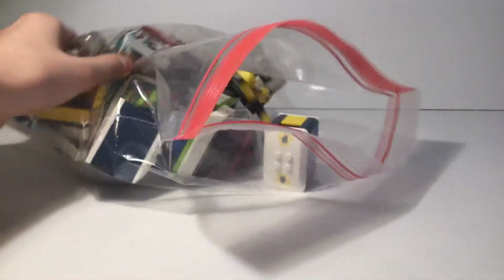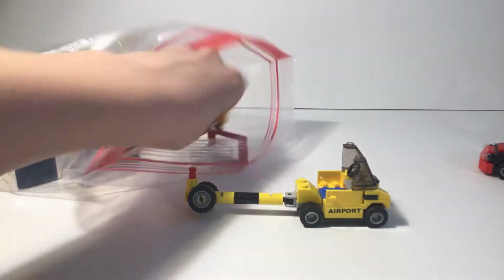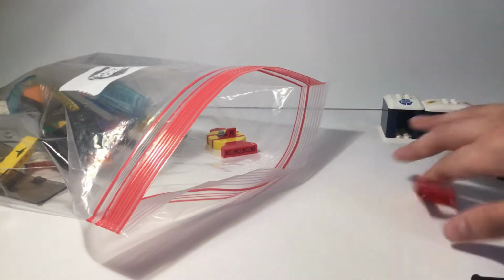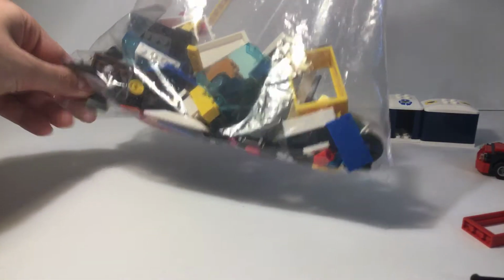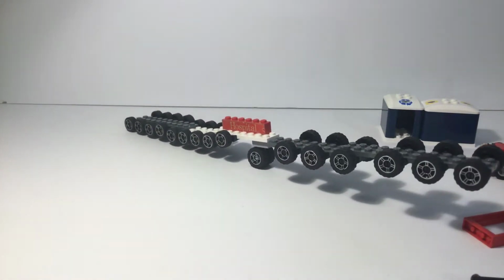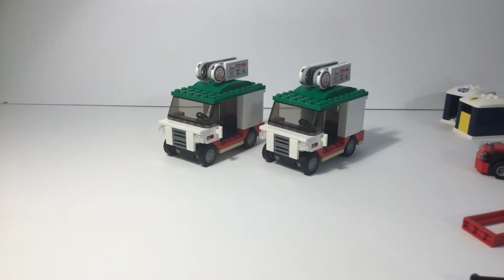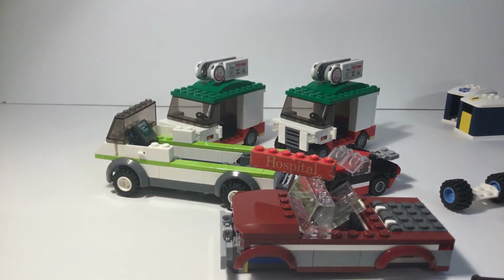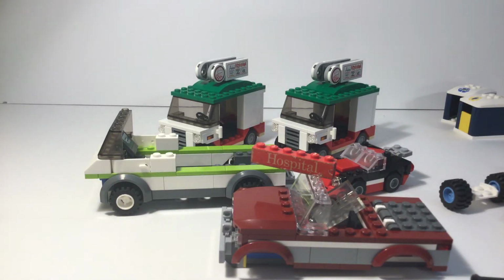LEGO Atlanta Brick Company Haul #1!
I recently just went and bought some bulk LEGO in Georgia, and I found some amazing parts!